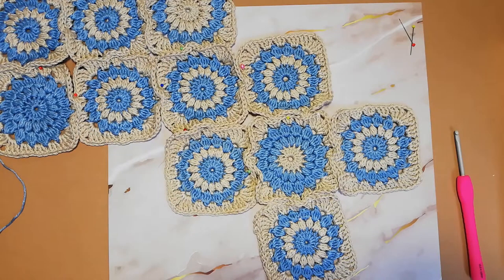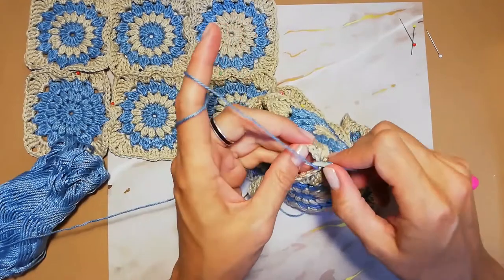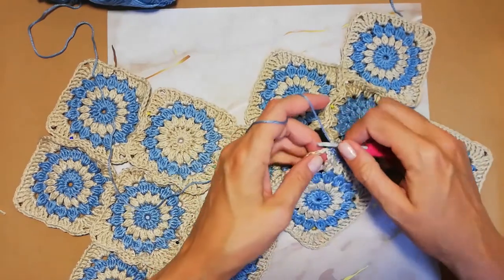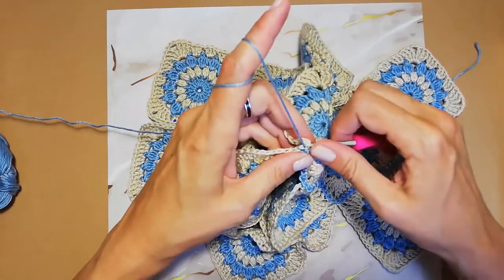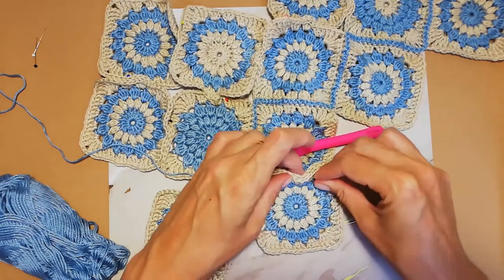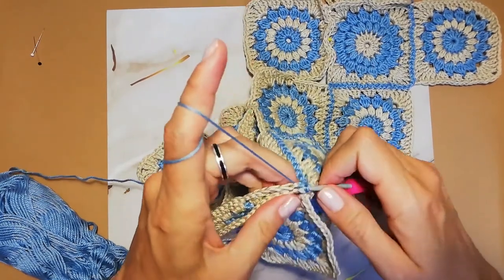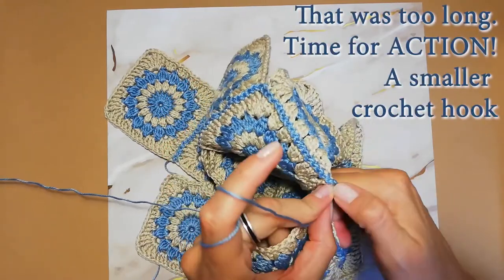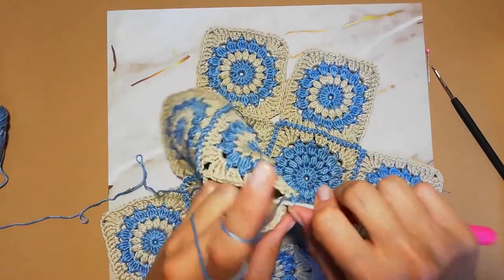Crochet GRANNY SQUARE BAG - step by step tutorial with ZIGZAG SLIP STITCH JOIN part 1/3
In this tutorial I show you how to make this super great retro handbag. The bigger the granny squares the bigger the bag. This is an easy to make granny square hobo crochet bag with a step by step real time crocheting and a zig-zag slip stitch to join the crochet granny squares together video.

You can call it a crochet purse, tote, shoulder bag, satchel handbag,... but I call it my little one, because it holds in all my belongings.

If you have any questions, suggestions or any other kind of a remark... share it with me in the comment box below.
❤️ If you liked the video let me know with a thumbs up.

This is part 1/3. In this part I show you the zigzag slip stitch that I am using to put together the squares and I work on joining the squares.

🔥🚧🎬 useful timestamps 🎬🚧🔥
00:00 INTRO
04:40  zig zag slip stich

The whole putting together took me around 3h. And often people don't know or believe how long it takes so I didn't use any post production tricks to fast forward it but It is all there. Step-by-step.

I had my 13 granny squares and then it was time to put them together.

I used a zigzag slip stitch to join all the squares together. I knew I didn't want to use a needle to sew them together and the zigzag slip stitch  has a lovely decorative look that goes perfectly with the sunburst granny square.

The way I put them together is in the diagram listed on my homepage (link below).
I first did the "circle" from 1-12 in the purple color, then I did the side V shapes (green 1-2 and blue 1-2). When I did that I folded the bag in half and if you do the same you will see a natural line where to finish the last 2 joins. You need to join 3 squares on the left and 3 squares on the right side (I used arrows – red, green and blue and started with the red so it was joined in one go) - all in the diagram below.

For the handles I knew I wanted them around 30cm long. That took me 60 single crochet stitches to achieve. The corner of the sunburst granny square is made with (tc3, ch2, tc3) and I started from a triple crochet of the “peak” - corner, closest to the ch2, and ended - joined with a slip stitch on the other side again in the triple crochet stitch. To bridge to the other triple crochet I made a sc3 and a slip stitch. I did double crochet stitches all the way back and repeated the same on the other side for the second handle.

When the handles were done I single crochet all around the handles – from all sides.

Happy crafting
Alex xx

Link to the webpage with diagram of the layout for the granny squares: